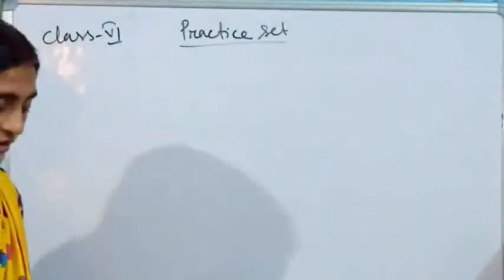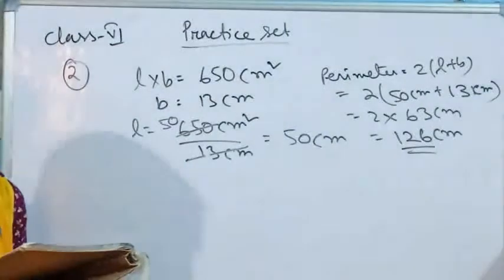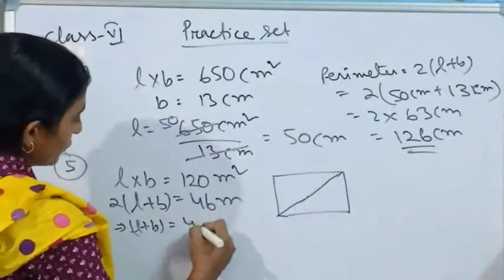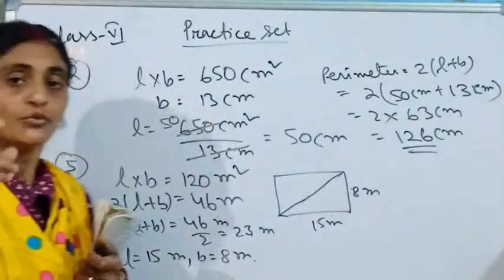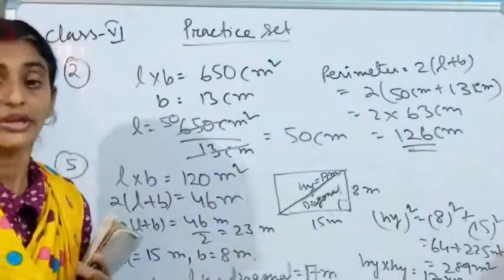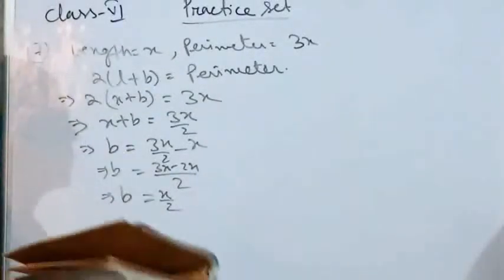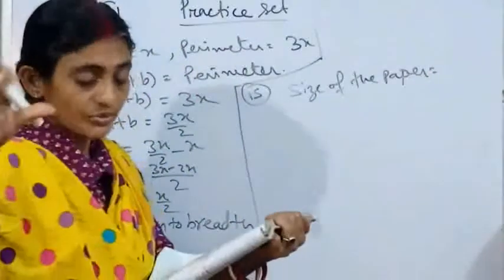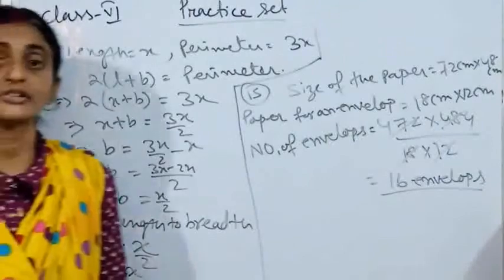class 6 practice set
mensuration
r s Aggarwal ex 21E